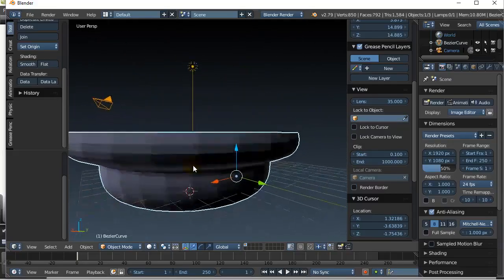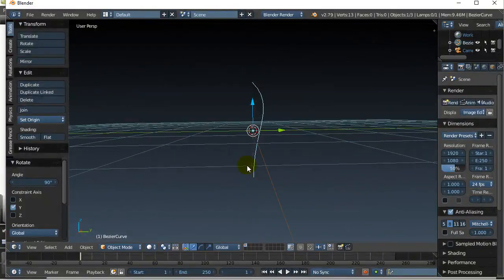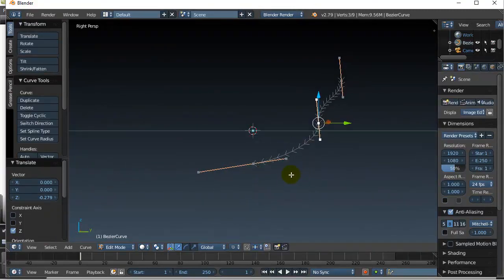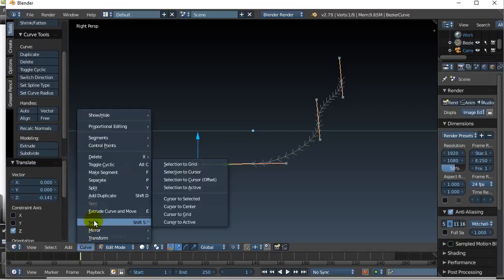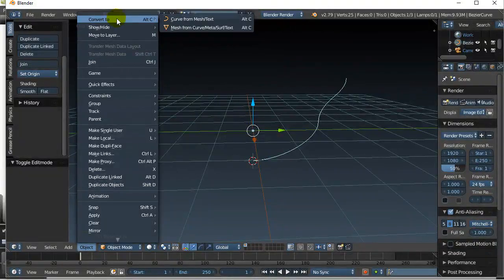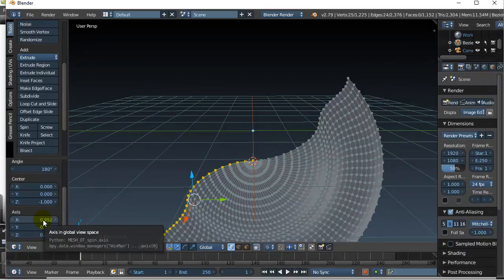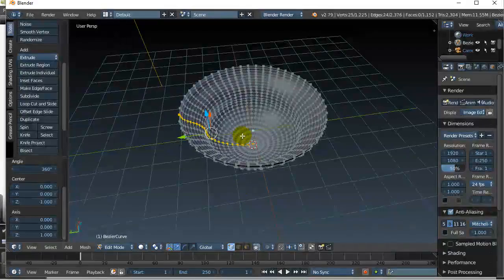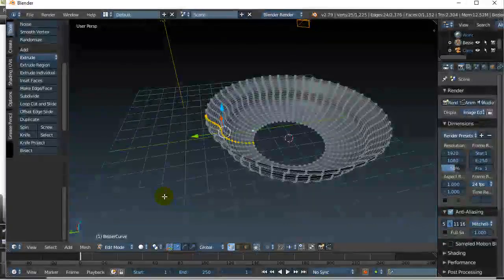Blender Spin A Curve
How to spin a curve to create a new shape like a cup or bowl or vase.
Blender spin tool can spin a curve or object to form mesh.